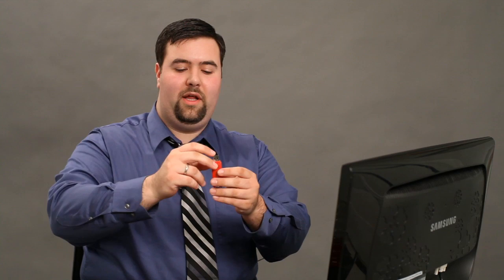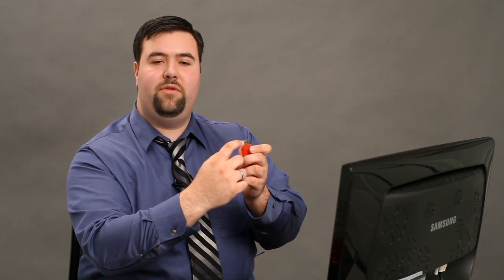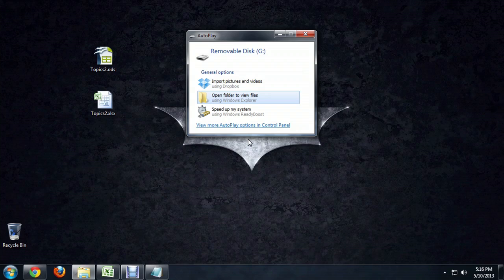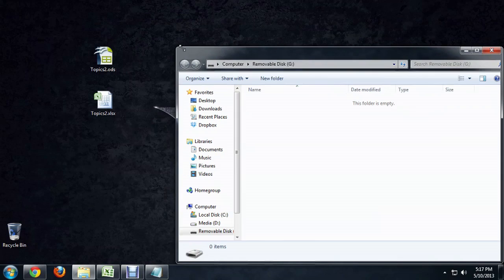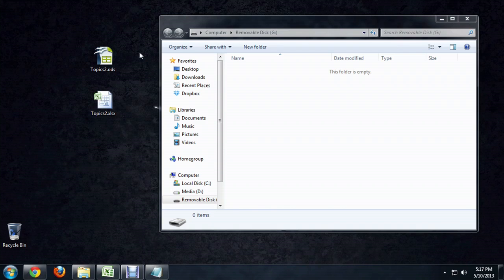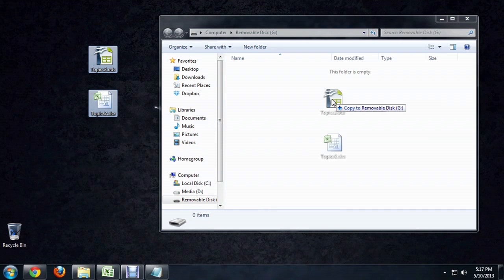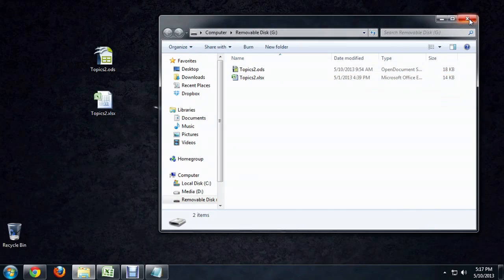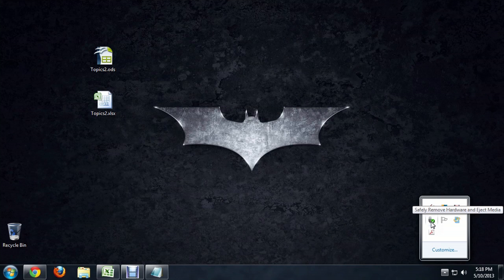Thumb Drive: How to Use : Tech Niche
Using a thumb drive is a great way to make all of your documents as portable as possible. Learn how to use a thumb drive with help from a computer science and media production specialist in this free video clip.